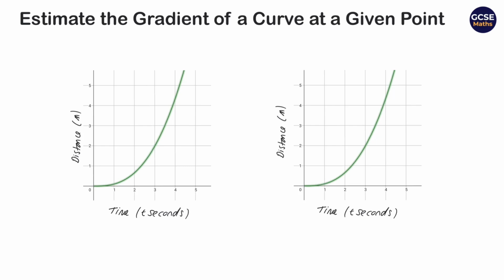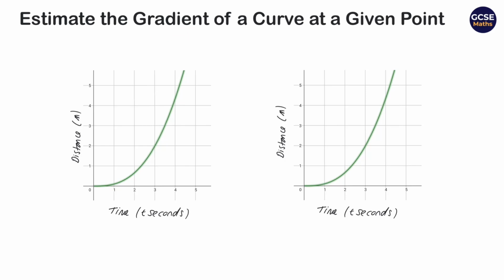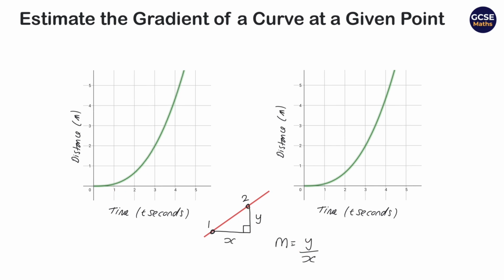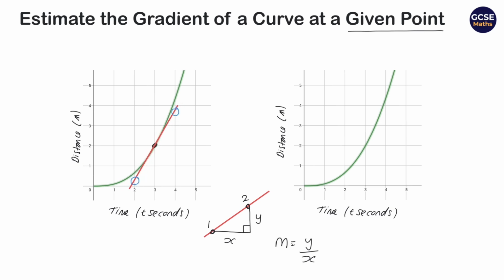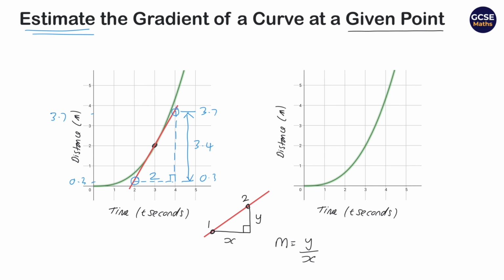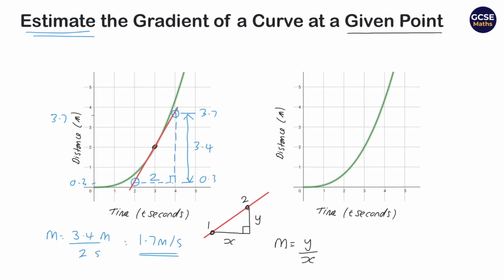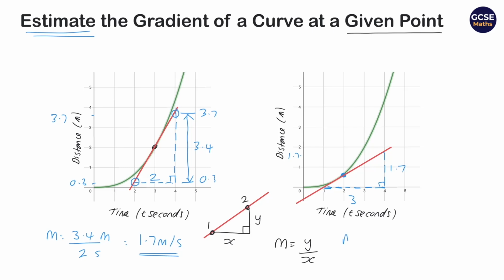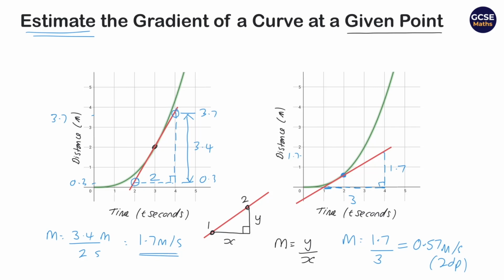Find the Gradient of a Curve using Tangents (GCSE Maths)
Find the Gradient of a Curve
Draw Tangents to the curve
Understand that the gradient is the 'rise' over the 'run'
Understand what the gradient actually gives us (rates of change)

GCSE Maths - AQA, EDEXCEL, OCR, and iGCSE